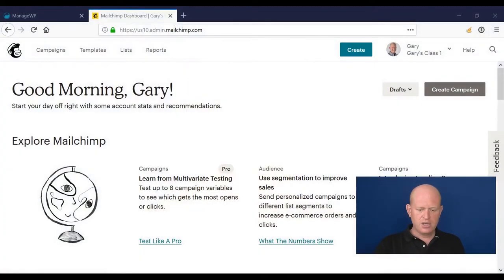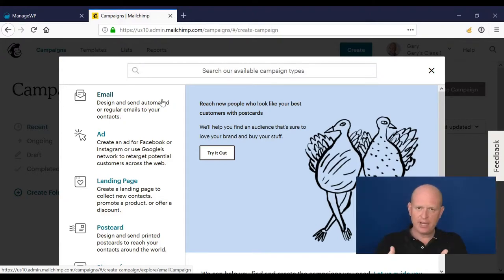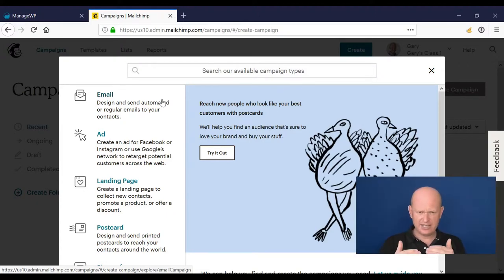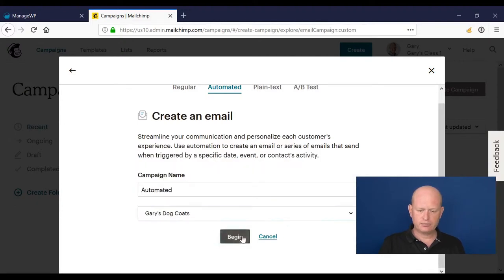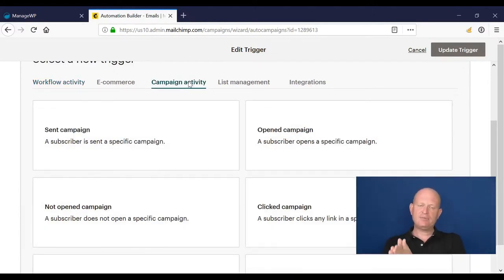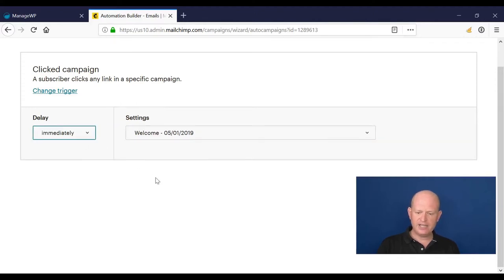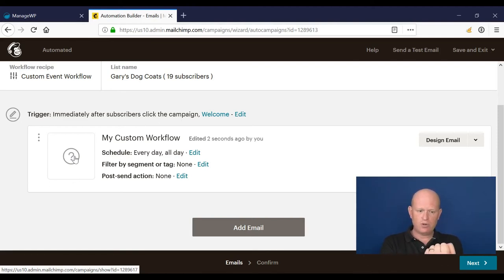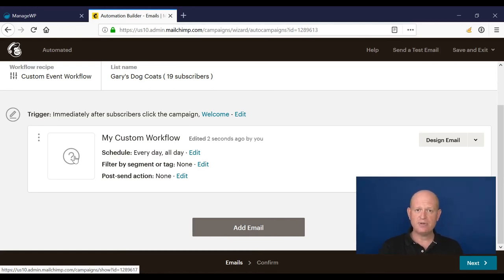Learn Mailchimp Video 12 of 18 - Automation 2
I recorded this Mailchimp training in December 2018. This is the twelfth video in the series of 18 videos. It is intended to view the videos in order from one to 18.

Do you have Mailchimp questions? Leave a comment about what Mailchimp tutorials you'd like to see and I'll do my best to publish a video addressing your questions on this channel.